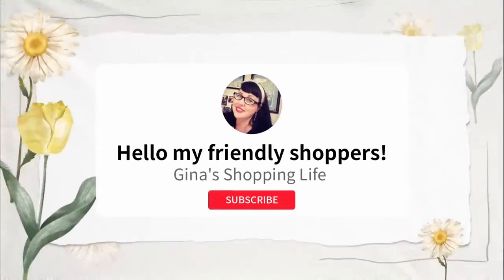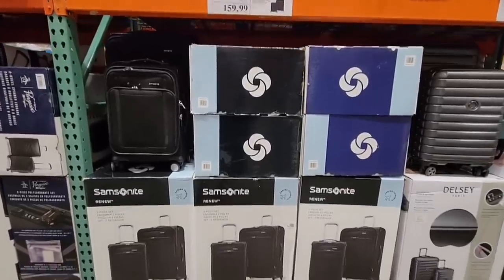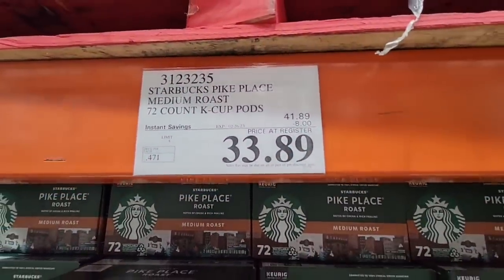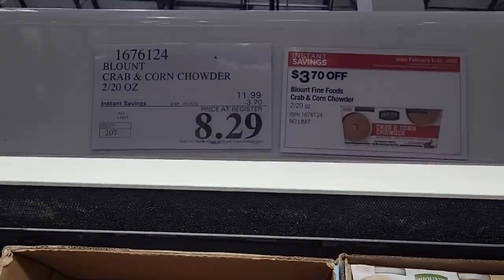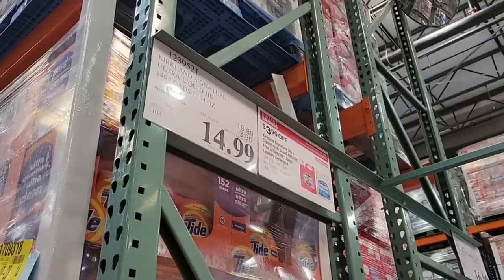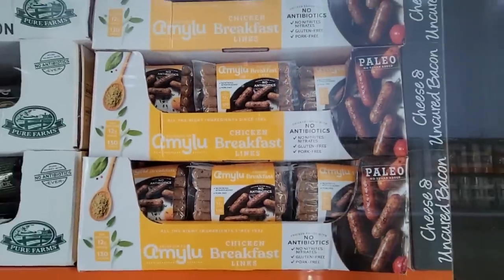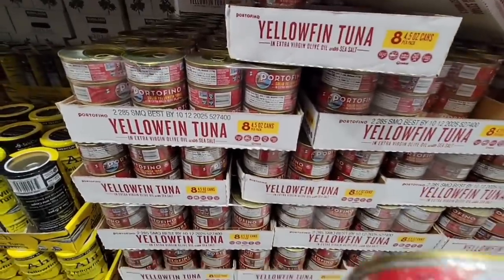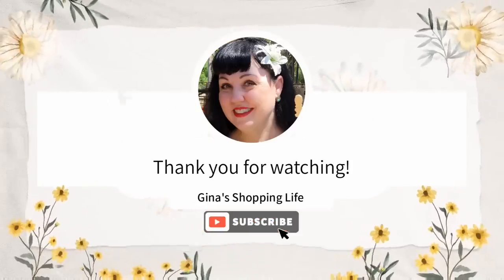COSTCO NEW IN-WAREHOUSE SAVINGS SALE for FEBRUARY!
Today we are at visiting Costco in Southern California and today is the first day of the new In-warehouse savings sale! The sale is running from February 1st to February 26th!